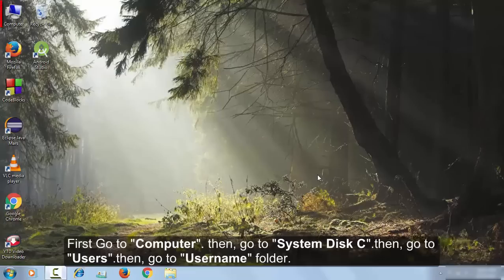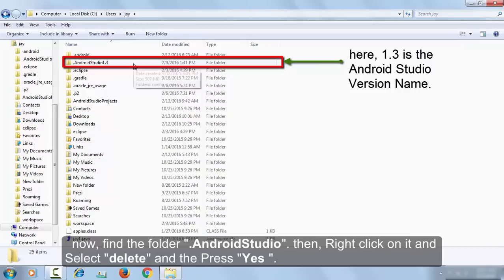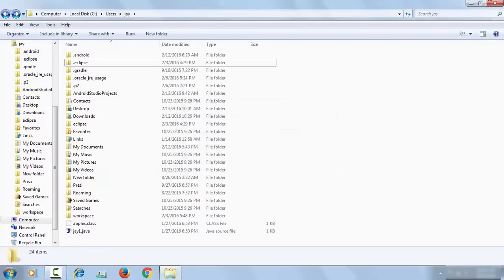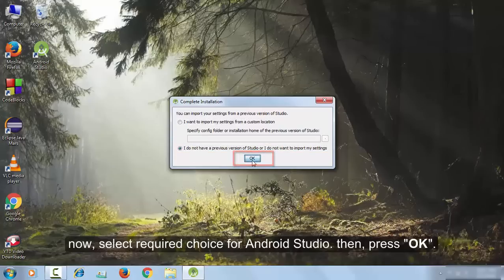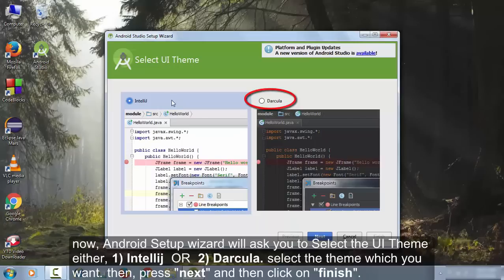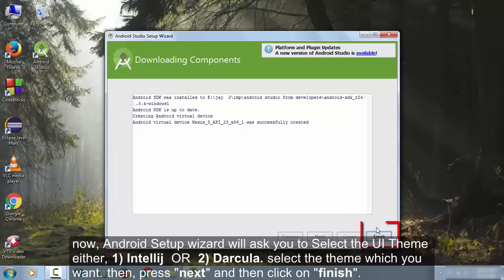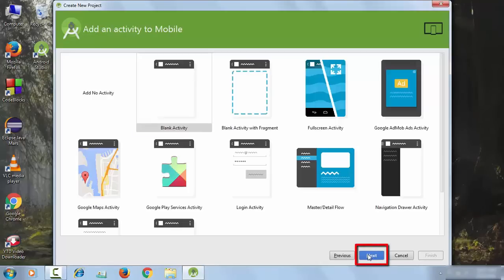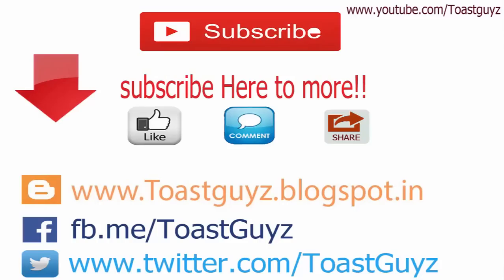How to reset android studio to its default settings ?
This tutorial is all about how  to reset the Android studio to its default settings ?

To reset the android studio, first go to your "Computer", then go to "System Disk Drive(In general C)", then go to "users" and then "username folder" and then go to ".Androidstudio" then delete it and your android studio will rebuild again.

Then, open your android studio and then follow the basic instructions like you're installing android studio for first time.

Please checkout apps from toastguyz team at play store,

Thanks.